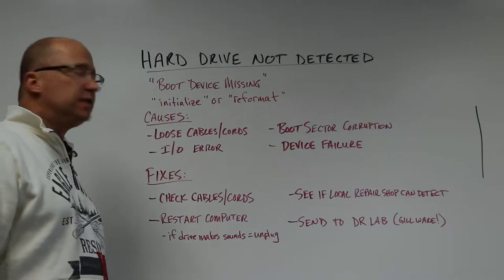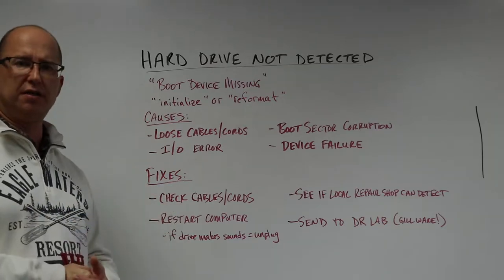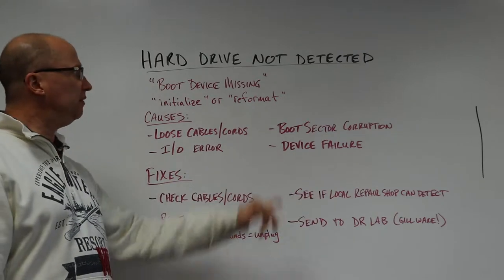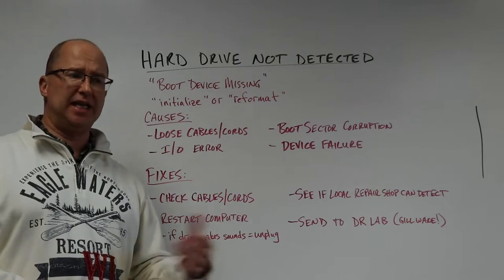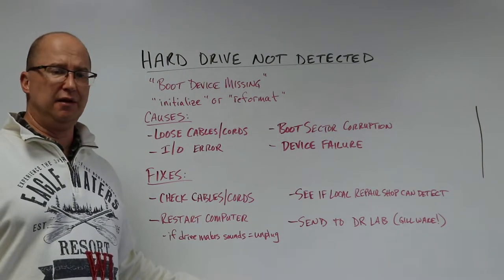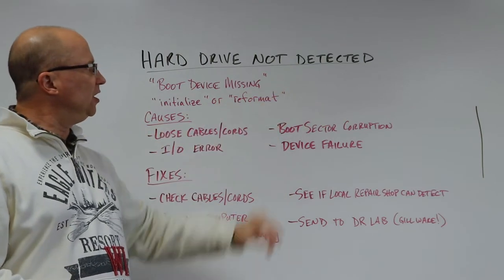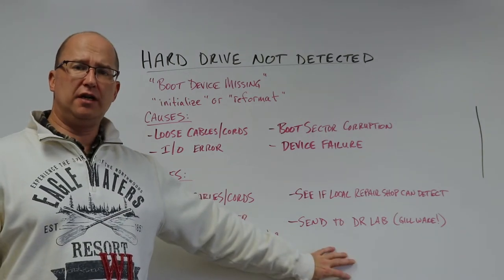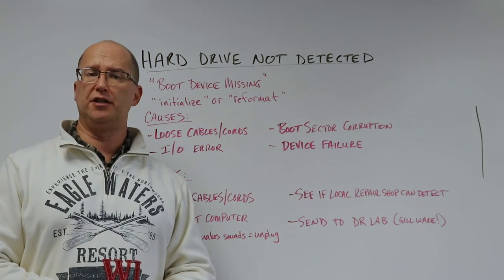Why is my hard drive not detected?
A hard drive not detected error message can take many forms. It can appear when you boot up your desktop or laptop computer and see a “boot device missing” error message. It can show up when you plug in your external hard drive and see a dialog box prompting you to “initialize” or “format” the disk before you can use it. In any case, your hard drive used to act like a hard drive—and now it doesn’t.

This spells bad news for the data you had on your computer’s hard drive or your external drive. We keep a lot of precious data on our hard drives, from irreplaceable family photos to critical business and financial documents. A failing hard drive doesn’t always give ample warning to the user before it stops working properly, taking the user’s data with it. Many computer users get caught with their pants down when their hard drive breaks down.